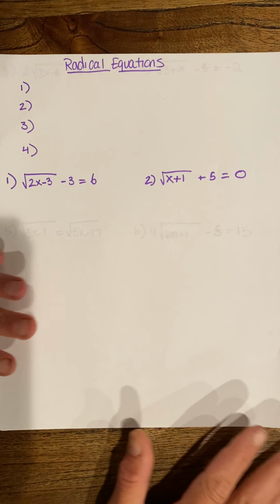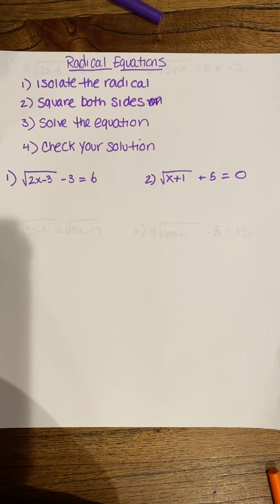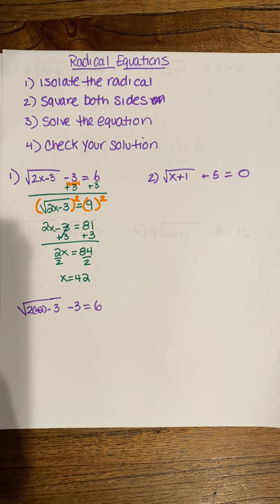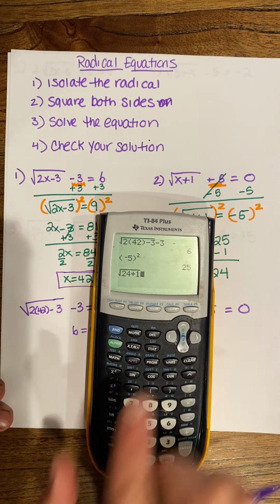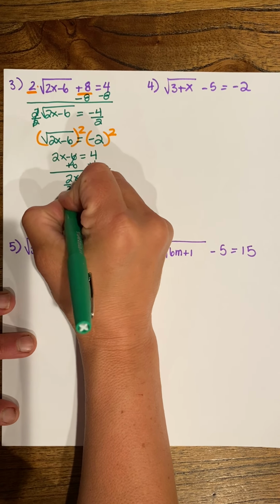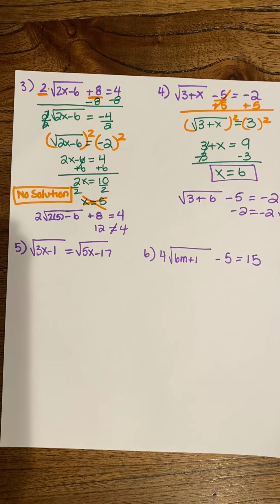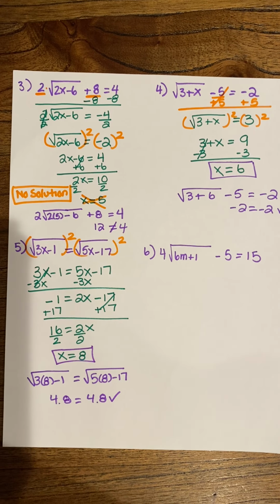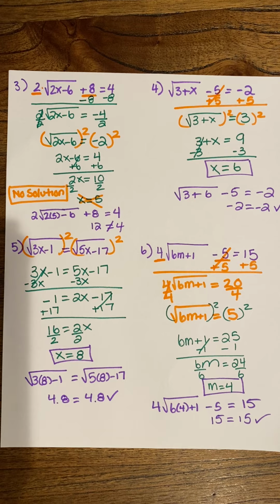Radical Equations Part 1